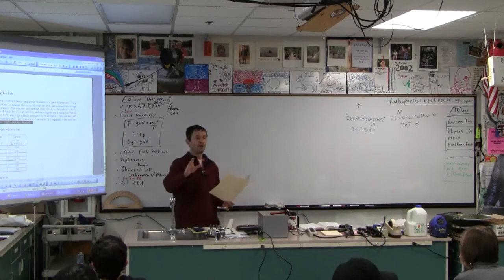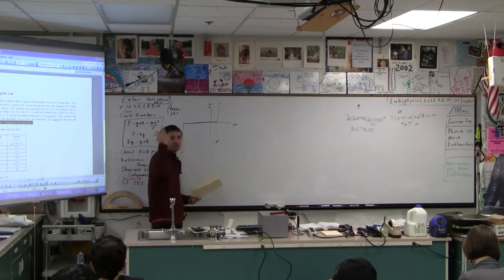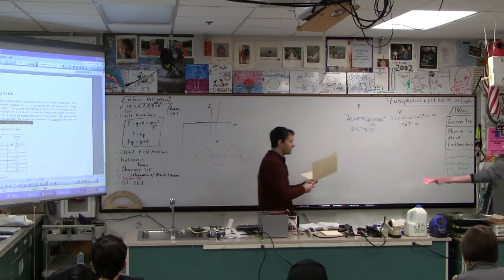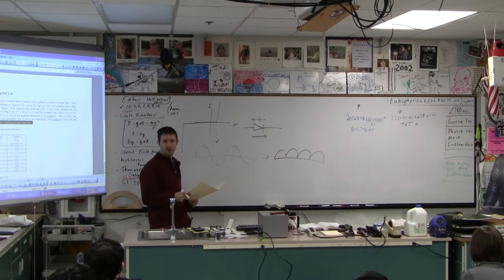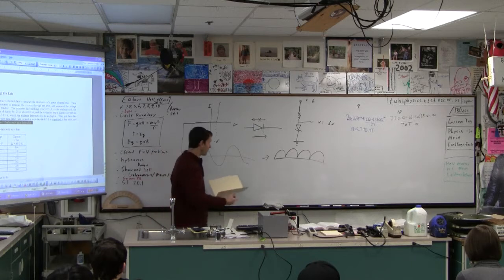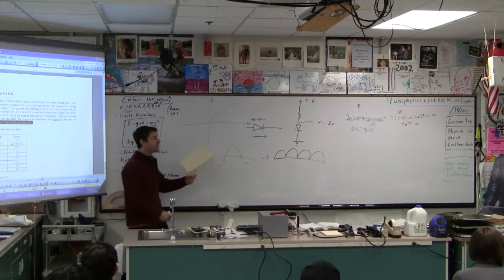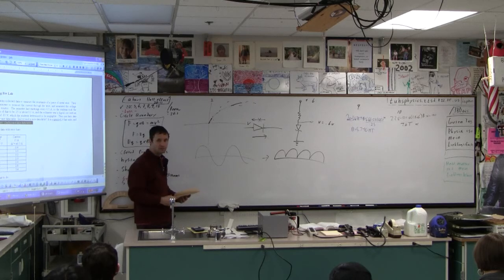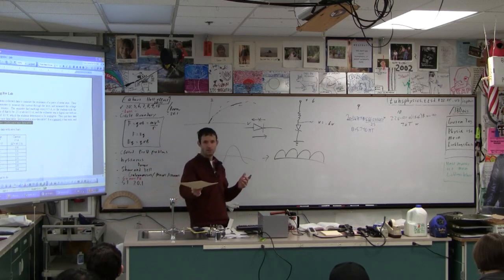IBII 20-03-03 Light Bulb and diode lab grading